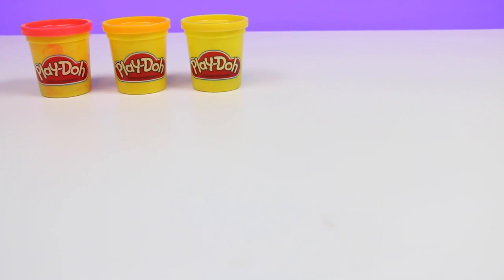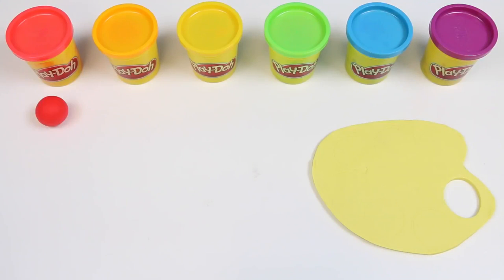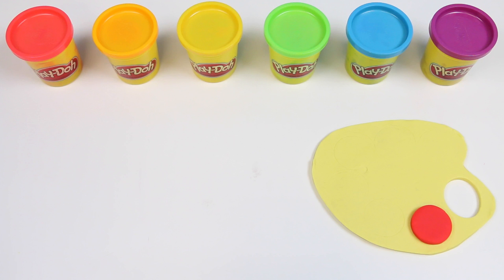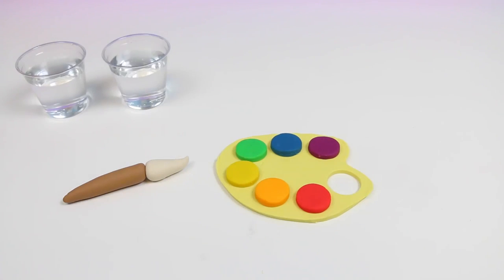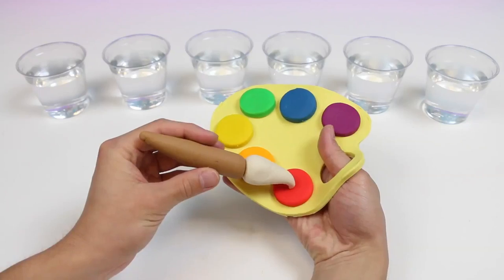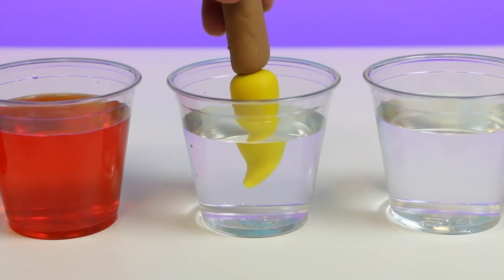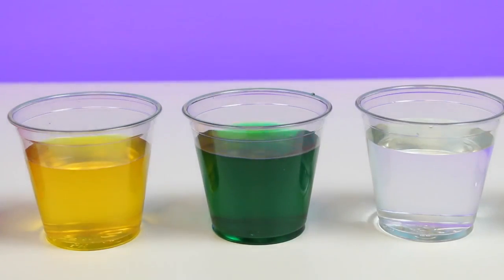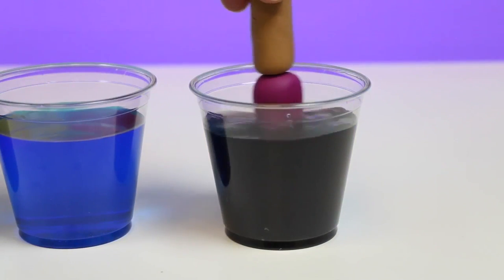LEARN COLORS with Play Doh Rainbow Paint Palette & Magic Paint Brush!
rainbow paint palette, paint palette, play doh paint palette, toddlers, homeschool, how to, children, play dough art, fun, education, colors, preschool, babies, magic, magic paintbrush,